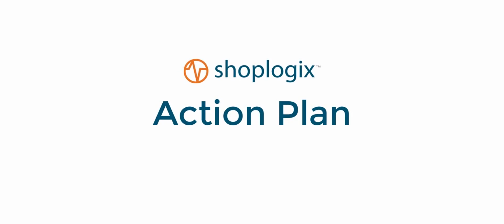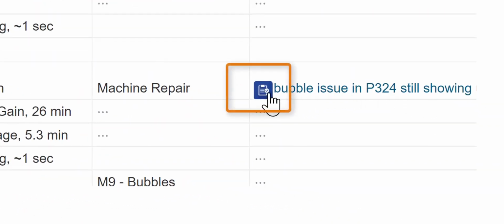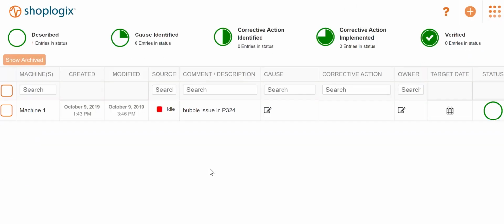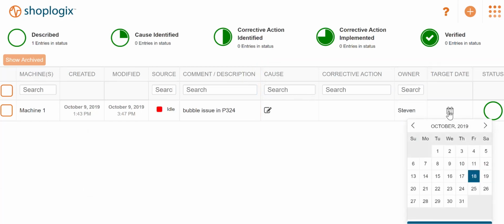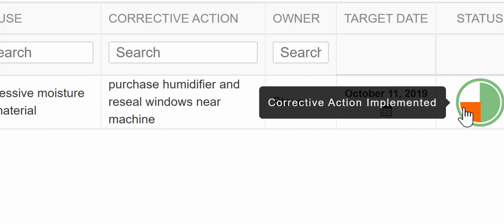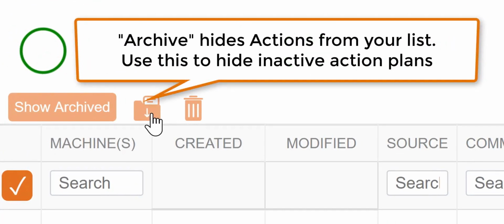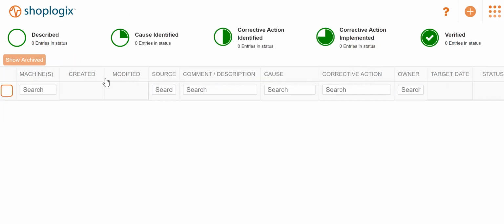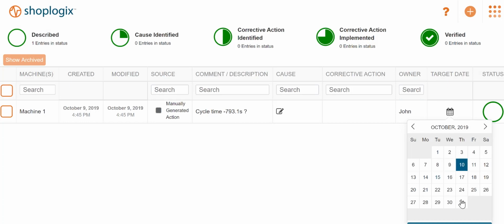Shoplogix Action Plan Tutorial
A quick and easy tutorial on how to create an action plan.